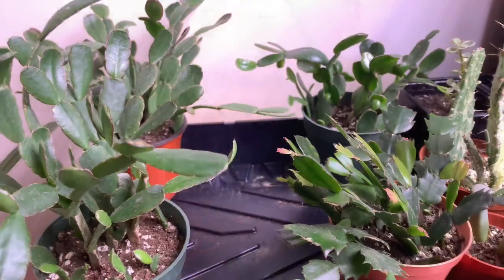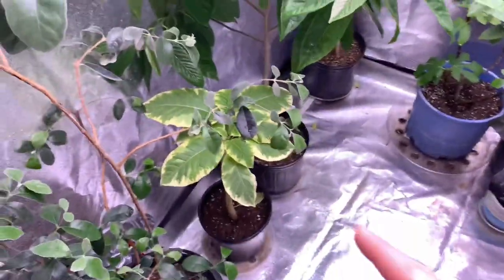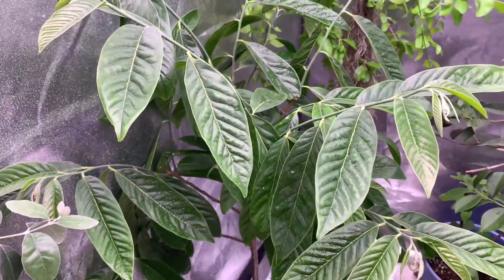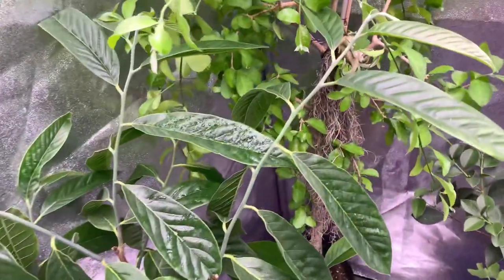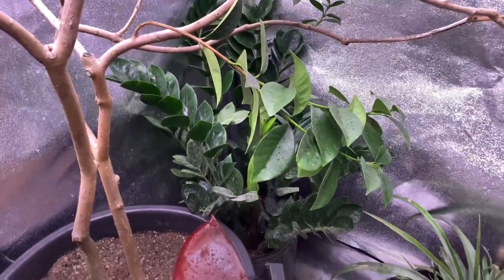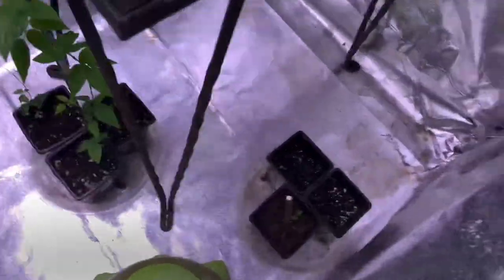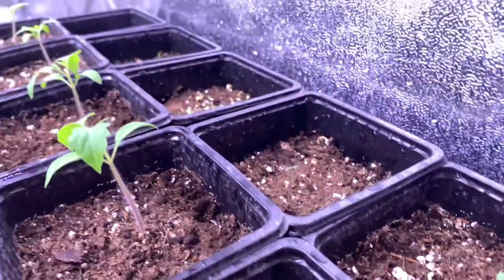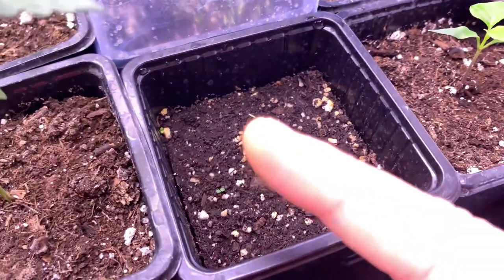A Winter Garden Paradise: Growing Plants Indoors in Ontario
An introduction video to the first of many. Noah from Ontario, Canada shares a bit about the plants he growing indoors. With a keen interest in ornamental and ethnobotanical plants; you will see everything from endangered plants, tropical fruits, rare and collectables, heirloom seeds, and more!